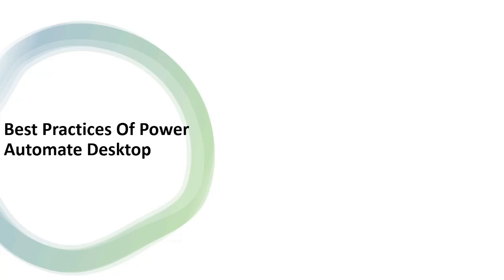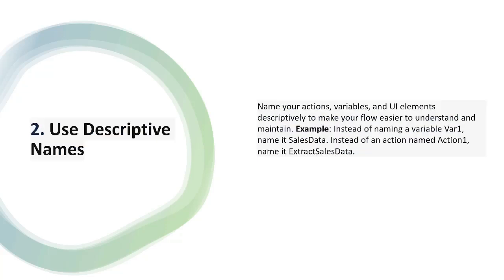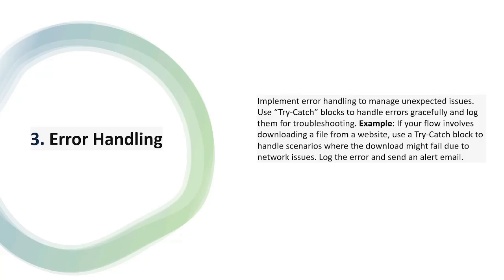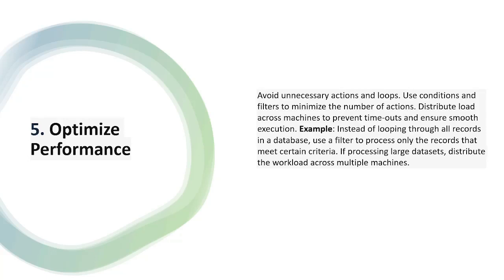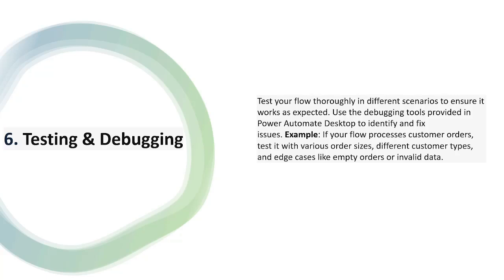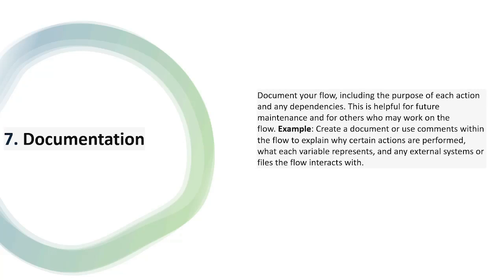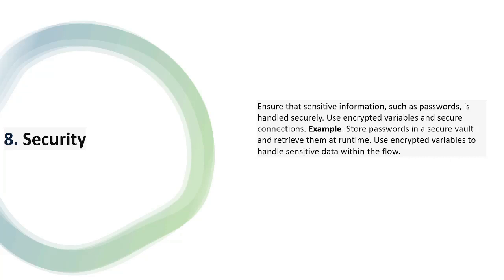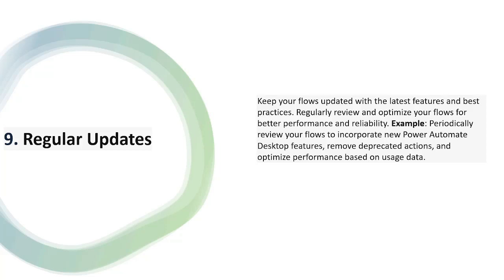Best Practices In Power Automate Desktop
In this Video, you will learn about best practices to followed in Power Automate desktop flows. Please watch this video till the end to understand it complete.